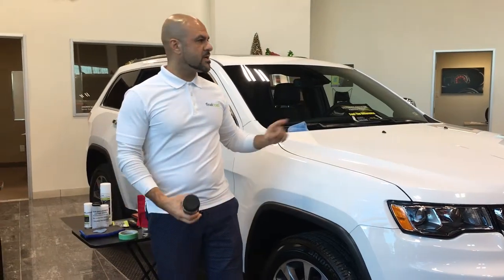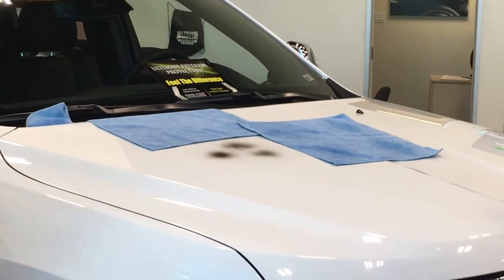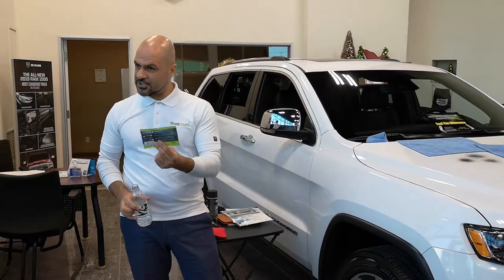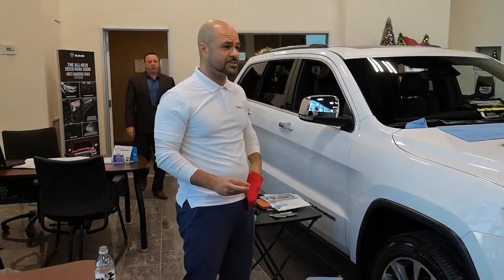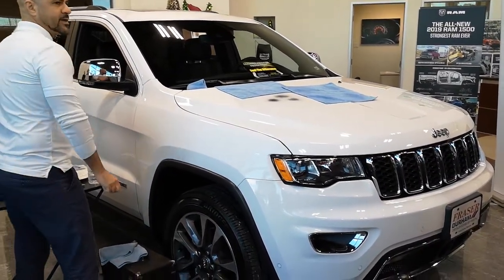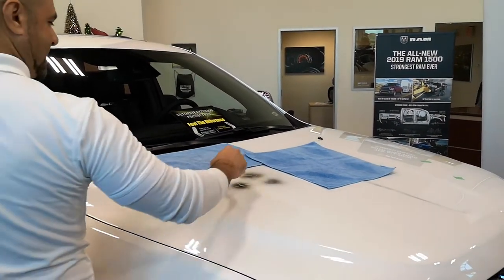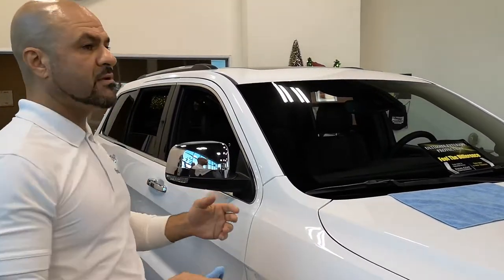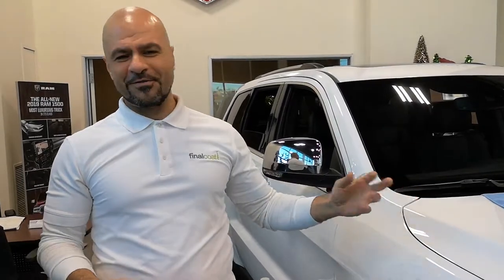FINAL COAT PAINT PROTECTION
Our friends at Final Coat came to visit Fraser Chrysler and demonstrate their amazing Paint Protecting products. What this demonstration shows, long story short, is the amazing paint protection that Final Coat provides. Watch the video and see for yourself!